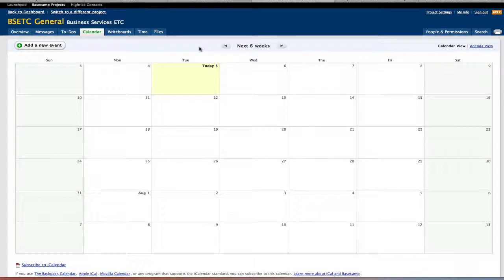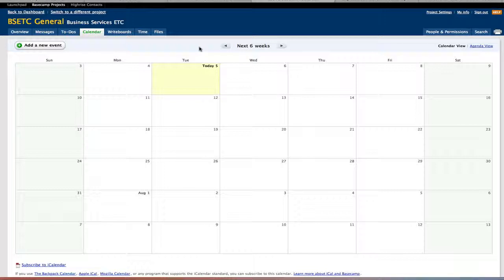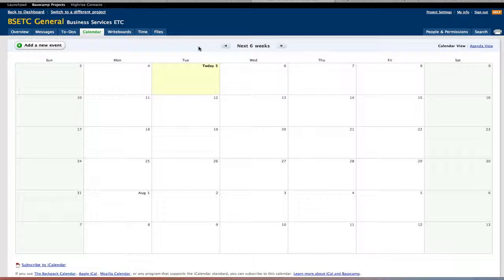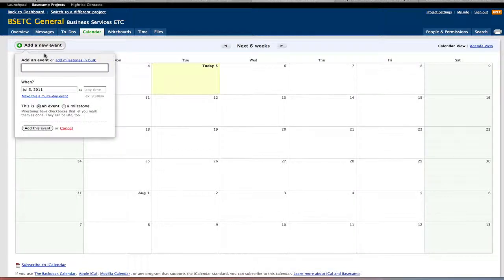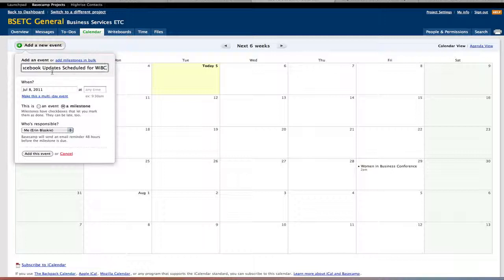Basecamp: Using the Calendar to Enhance Your Delegation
-- In this video, we explore the use of the calendar in Basecamp as a delegation tool.